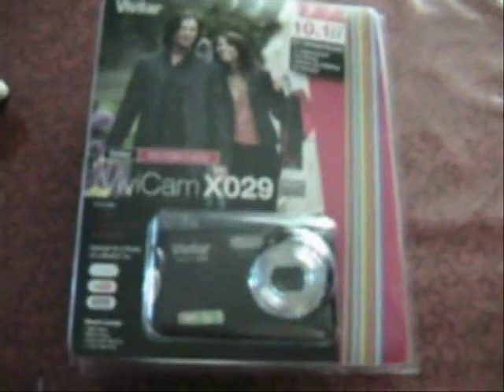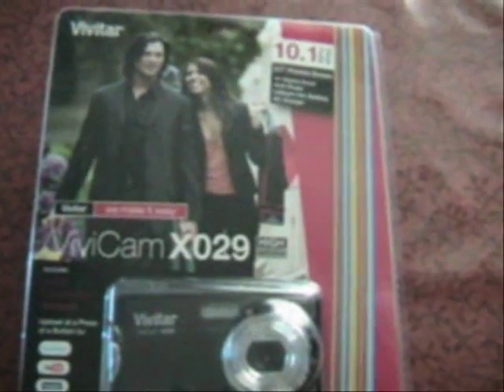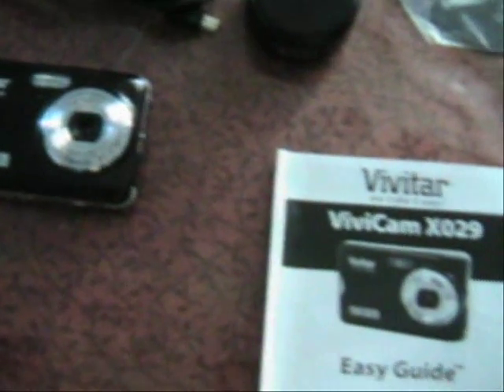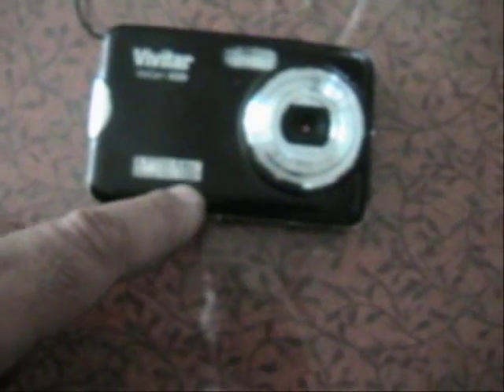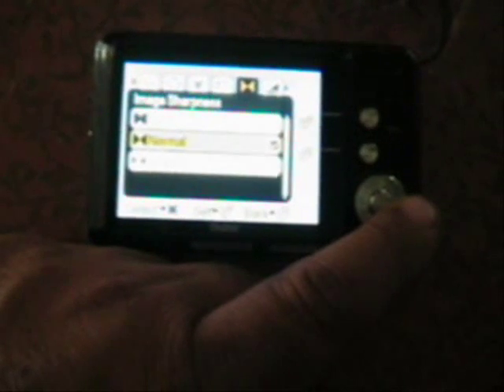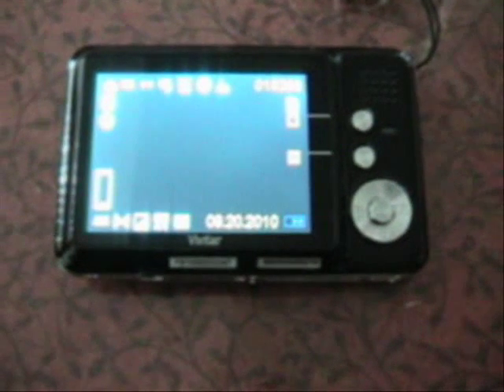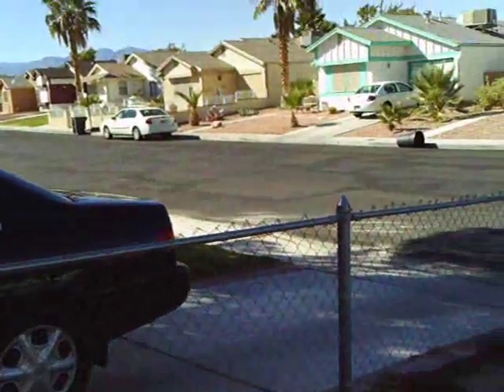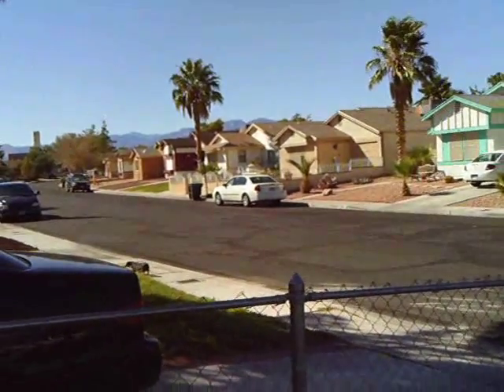Las Vegas Ep#Special New Vivicam X029 Camera.wmv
Tutorial of Vivitars Vivicam X029 camera